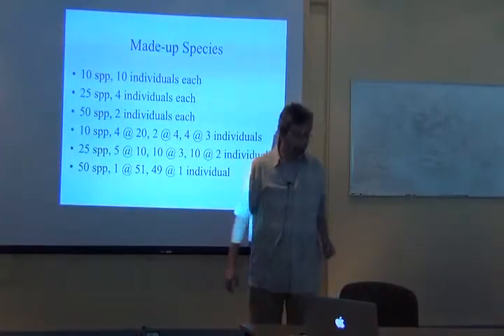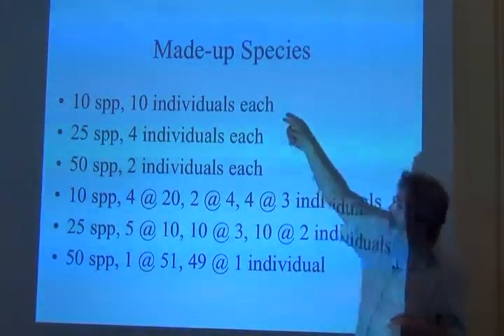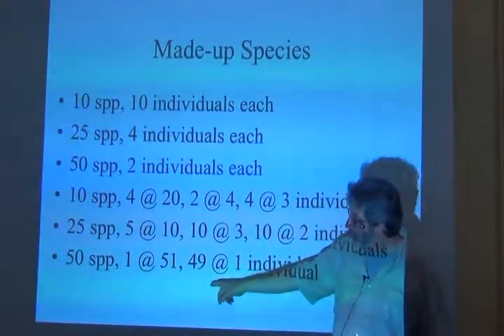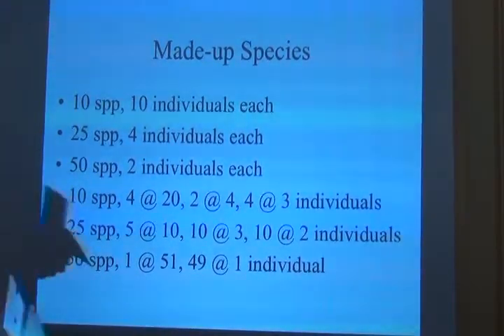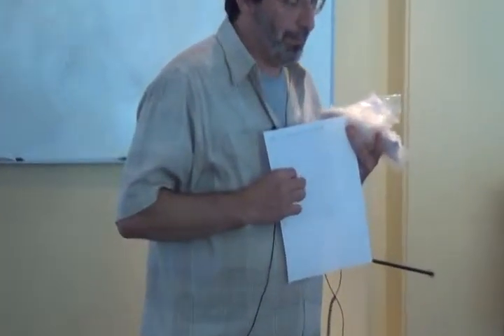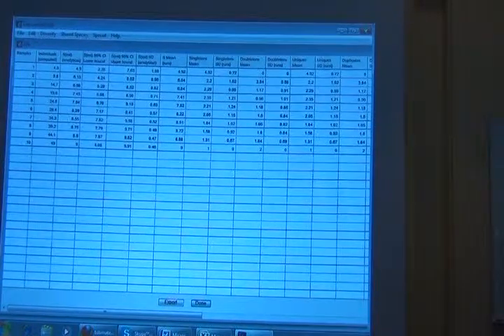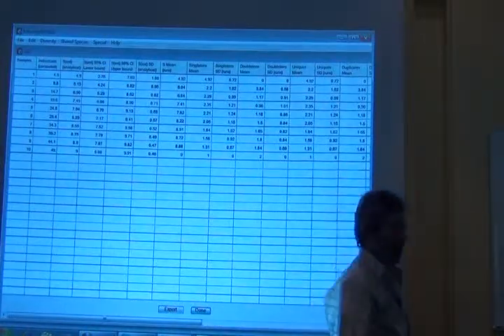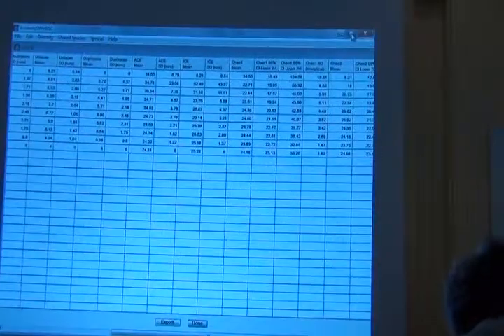BITC / Data Analysis - Exercise 1